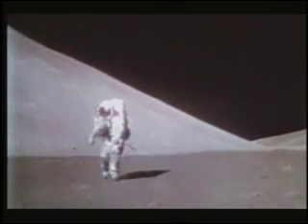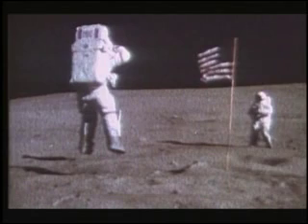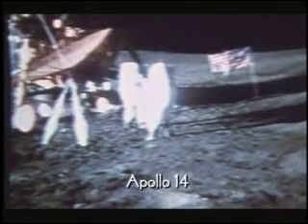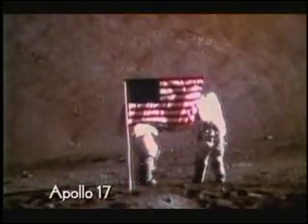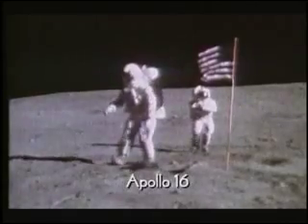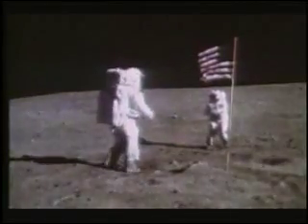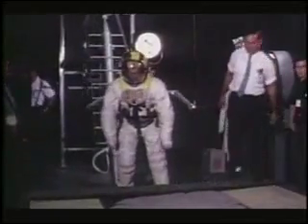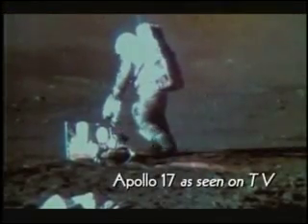Astronauts on wires?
Clear as day you can see in this video that the astronauts were being suspended by wires.